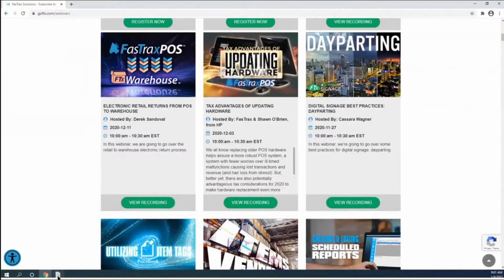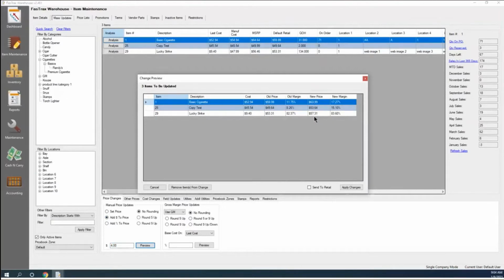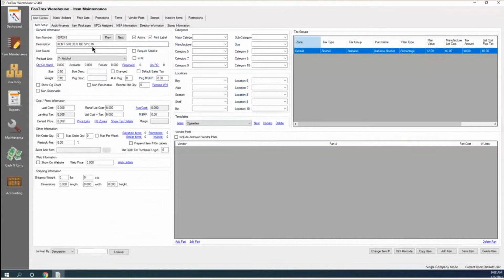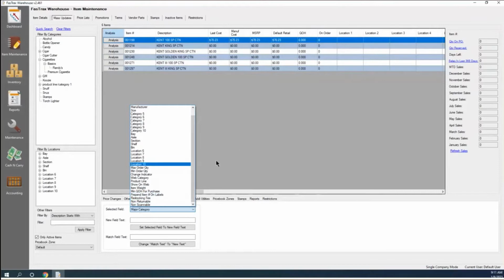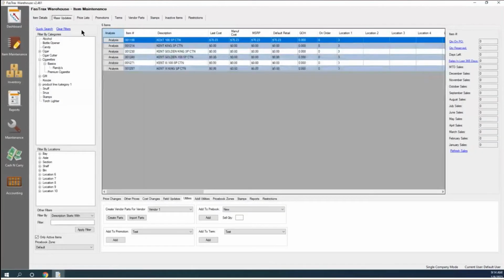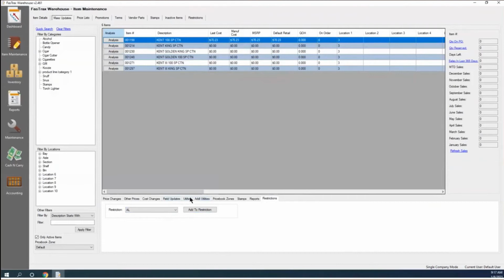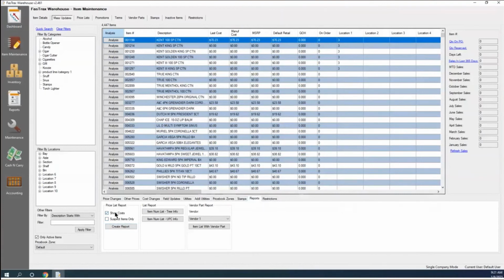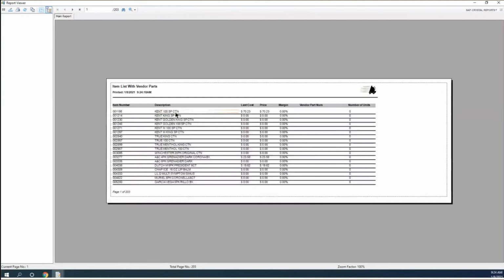UTILIZING MASS UPDATES IN WAREHOUSE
In this webinar, we're going to go over best practices and utilizing mass updates in Warehouse.